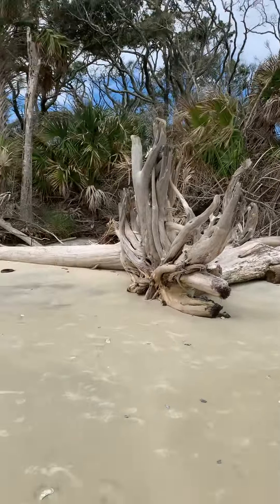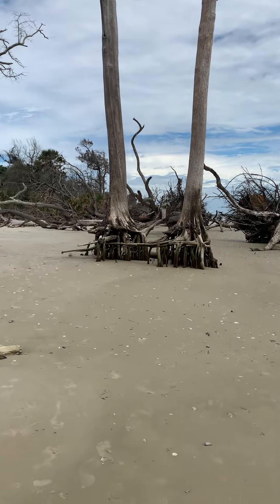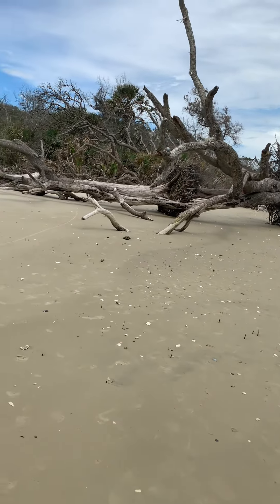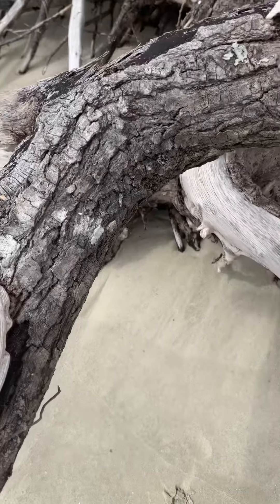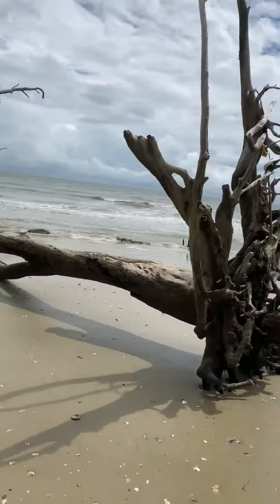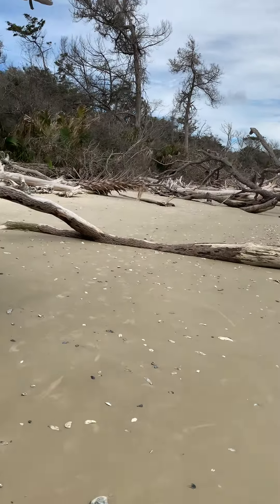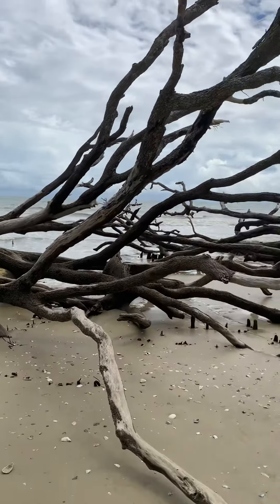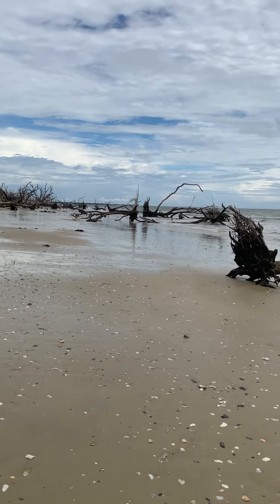Botany Bay edisto beach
Linda waddell
10517 Carolina highway
Olar South Carolina 29843